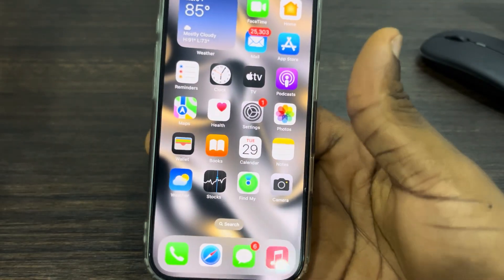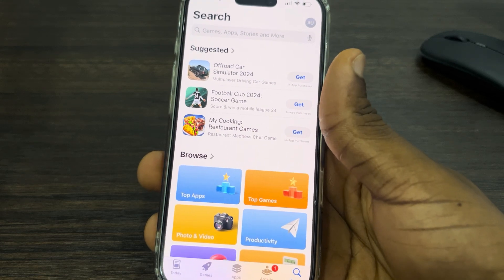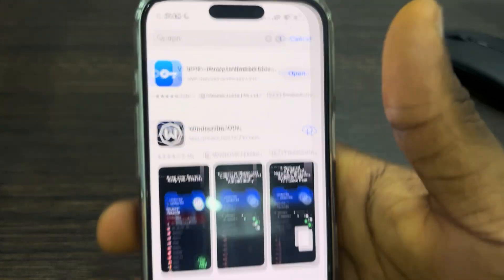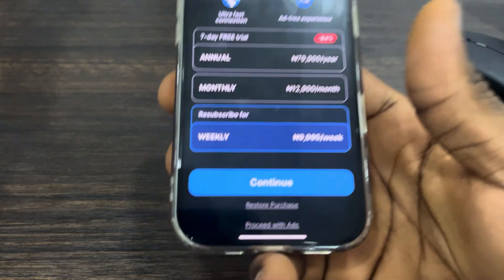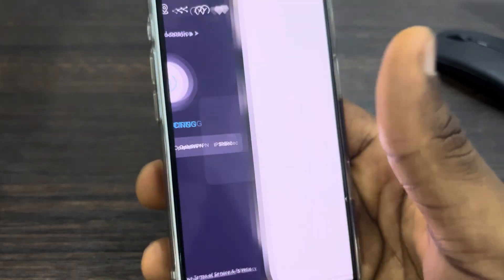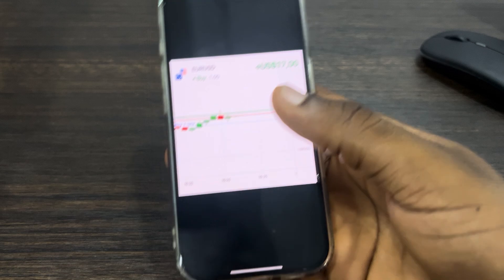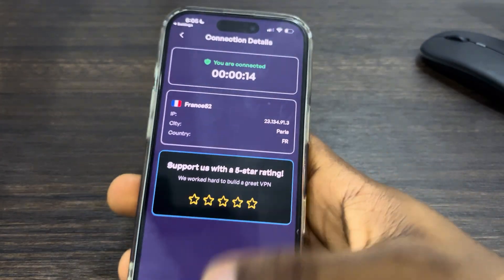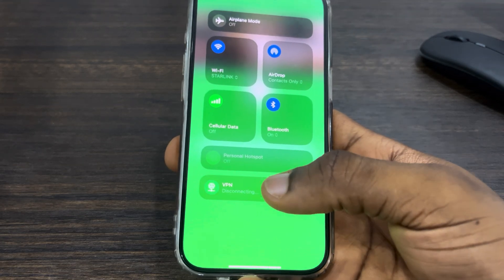How to FIX VPN Greyed Out in iOS 18 Control Center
Is the VPN option greyed out in your iOS 18 Control Center? This video provides solutions to fix this issue and regain control over your VPN connections. Learn how to troubleshoot settings, update your software, and resolve connectivity problems to restore VPN functionality.